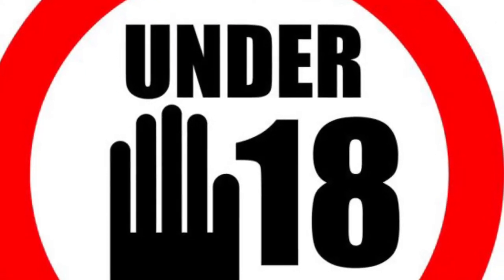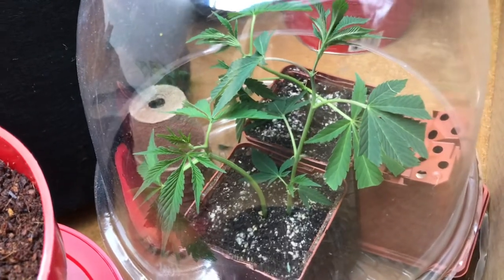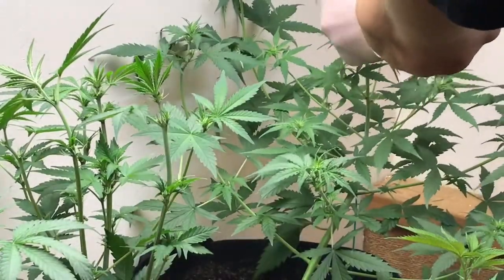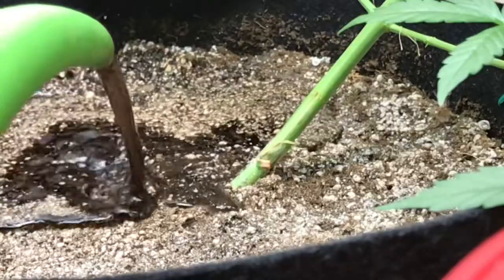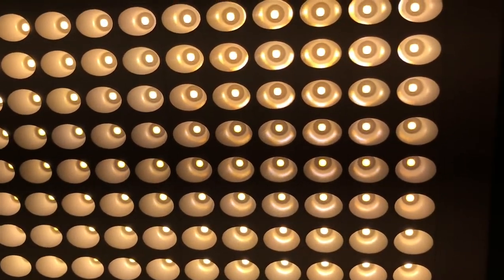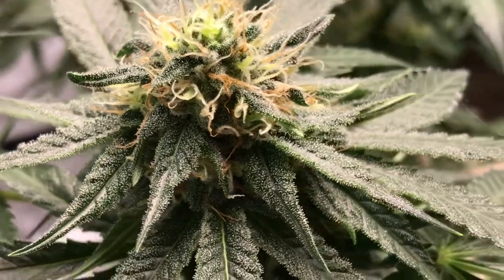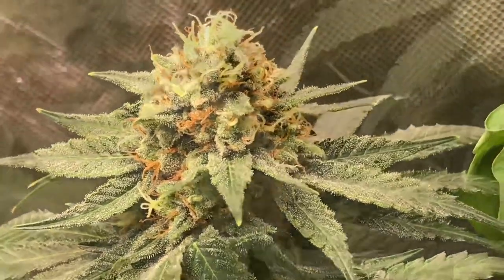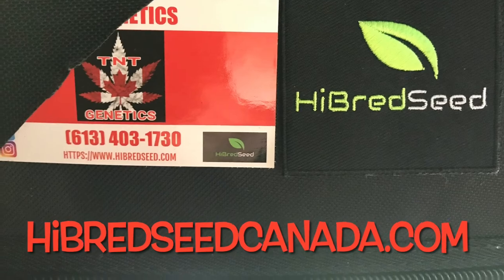Autoflowers/Update The Grow Show Ep.5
In this video ill be showcasing my autoflower grow going in my closet aswell as the lorenas breath and tomatoes going in the melonfarm 4x2 grow tent and a few extras like a added led light and aswell as a inline fan and carbon filter

If your new to the game or looking to switch to some different nutrients i strongly urge you to go and check out my sponsors over at innovatingplantproducts.com they have some of the best nutes ive used believe me when i say you will see bigger, better, tastier yields in your garden.

Also if your in the market for an LED head on over to Famursled,s website and bring a discount with ya FAMURSTF for a 5% off on your purchase of any light.

Looking for some sweet genetics at a great cost go and check out my sponsors over at tnt genetics that website is Hibredseedcanada.com i do not offer any discounts but mention my name and you might get an added surprise.

Thanks again everyone for stopping in hope everyone is having a great year with all this covid going on cheers everybody stay safe and stay lifted.